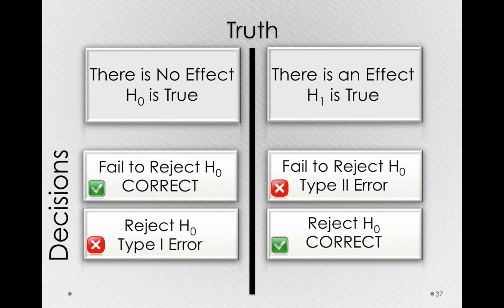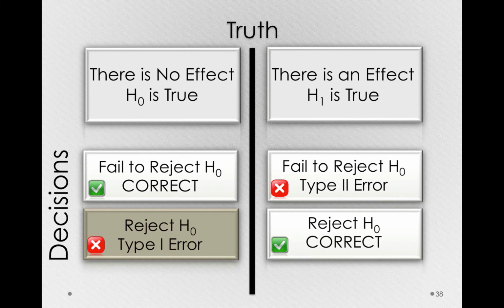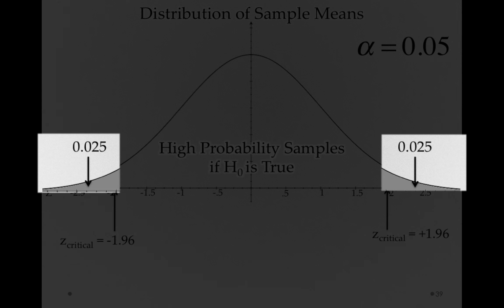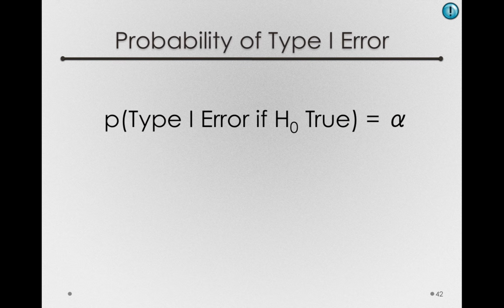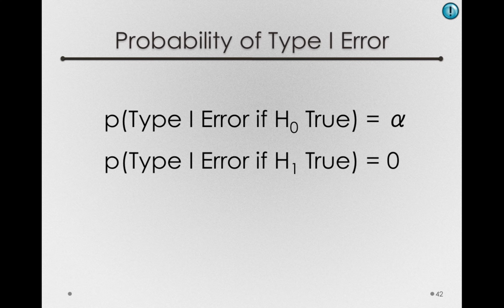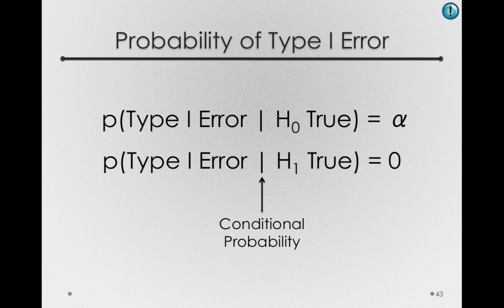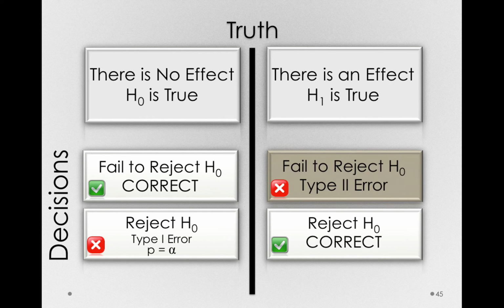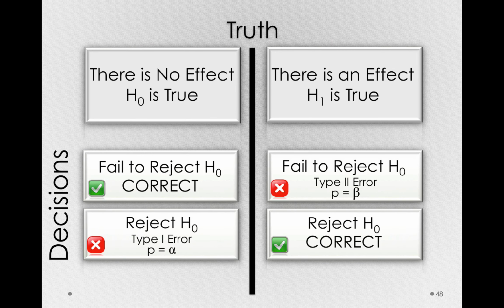Hypothesis Testing Decisions II - Probability of Errors (Module 1 8 2)